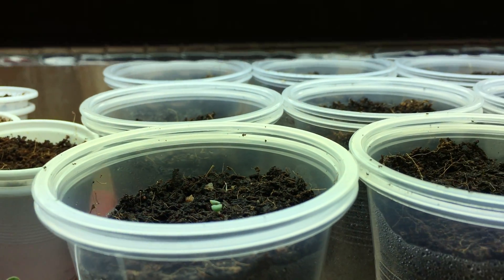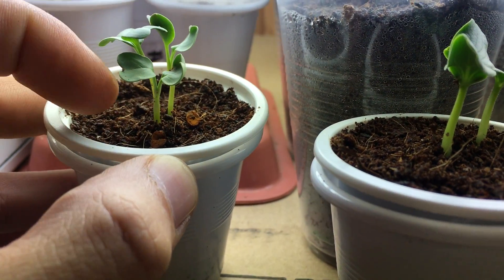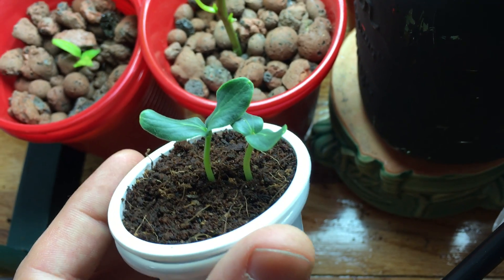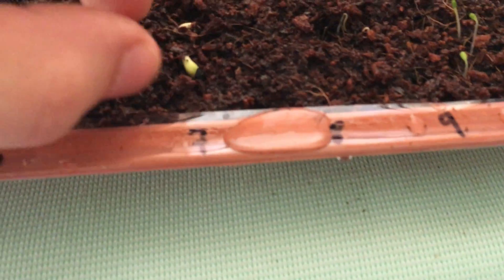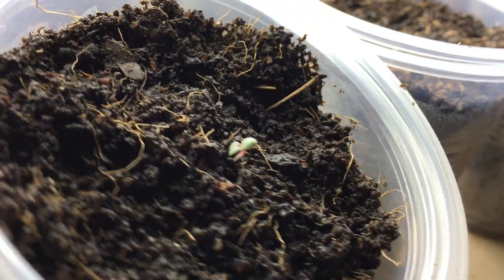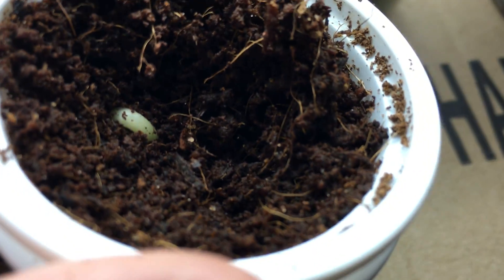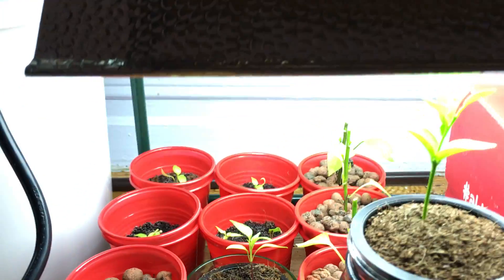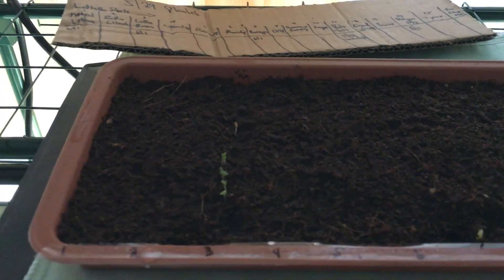Hydroponic Kratky Rats Tail Radish, Dragon Egg Cucumber, Beans Plus Many More Greens and Herbs!